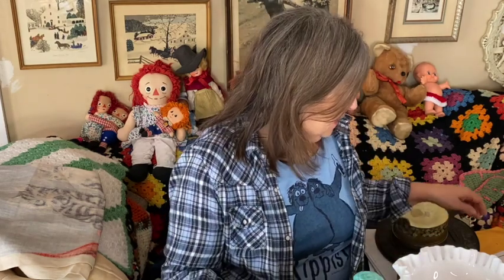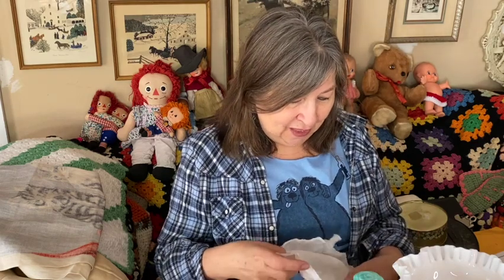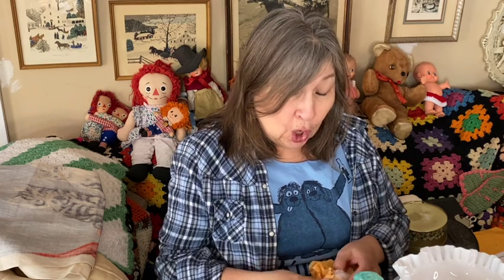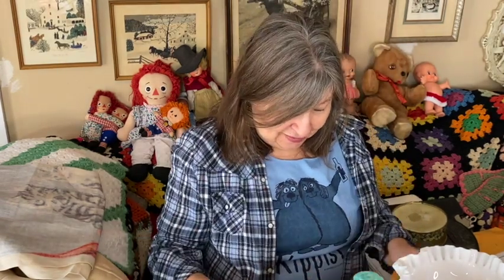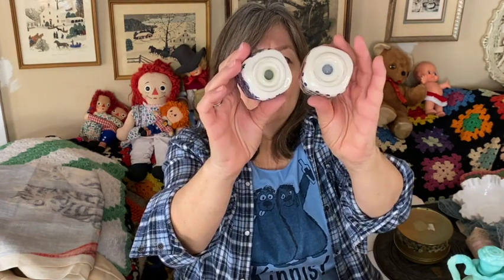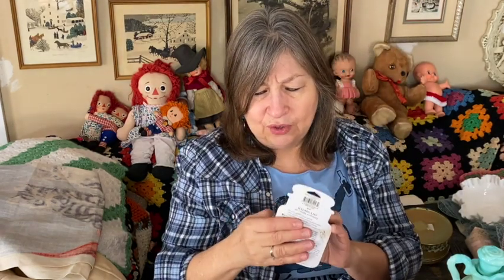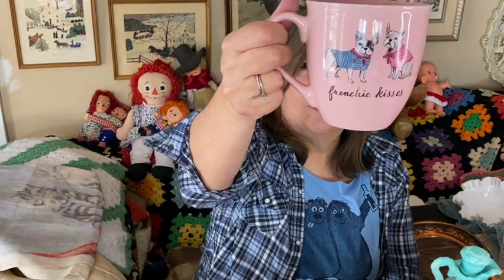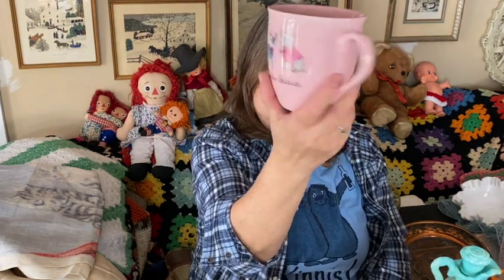Thrift Haul & Unboxing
Goodwill and Sunshine Acres Thrift haul plus unboxing.